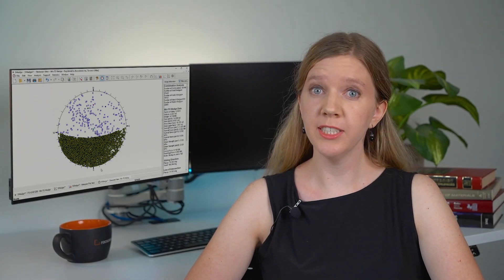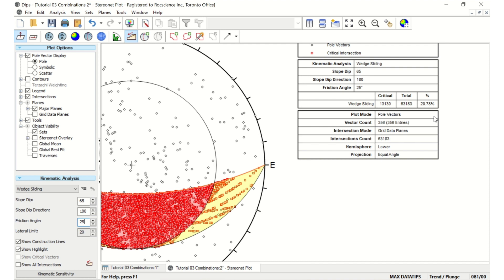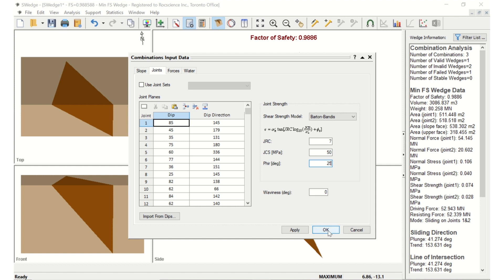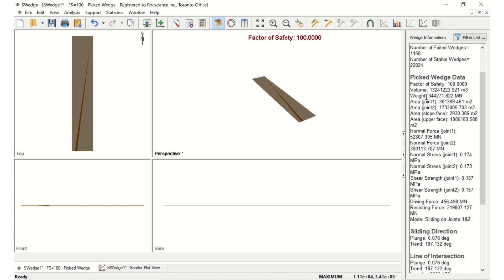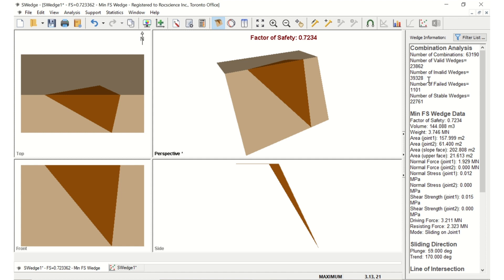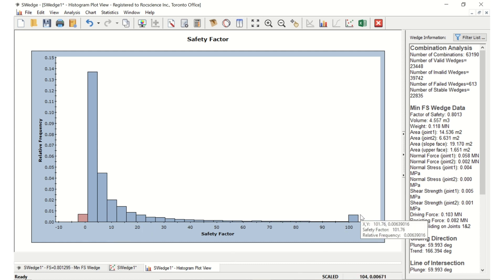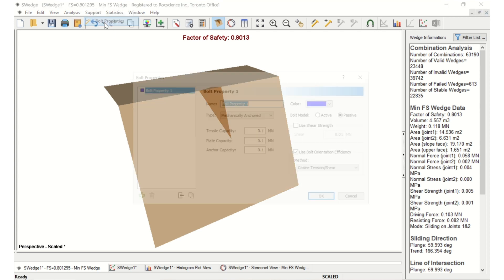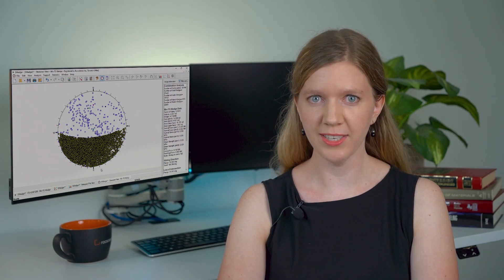Dips and SWedge Tutorial - Combinations Analysis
In this tutorial, we will showcase the interoperability between Dips, a stereographic projection program for the analysis and presentation of orientation-based data, and SWedge, an analysis tool for evaluating the geometry and stability of surface wedges in rock slopes. Joint data from Dips will be imported into SWedge and a slope stability analysis will be performed.

You can also follow see a step by step copy of this tutorial on the Rocscience

00:40 - Reviewing the Data in Dips
02:25 - Creating a New File
02:37 - Project Settings
03:02 - Input Data
04:30 - Analyze Results
05:25 - Scatter Plots
06:37 - Limiting Wedge Size
08:57 - Limiting Wedge Size Using Joint Persistence
10:21 - Plot Histogram
11:35 - Stereonet
12:23 - Supports–Adding Bolts